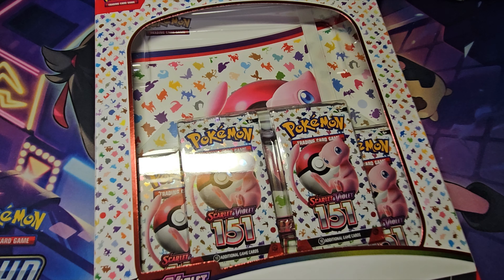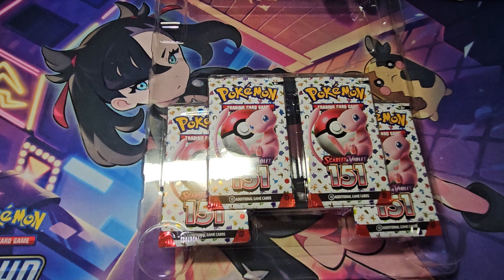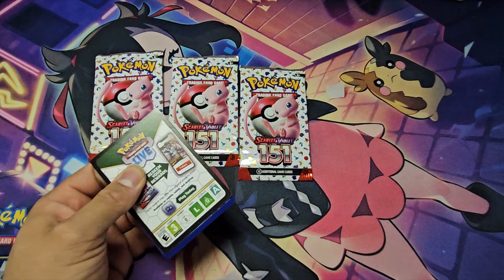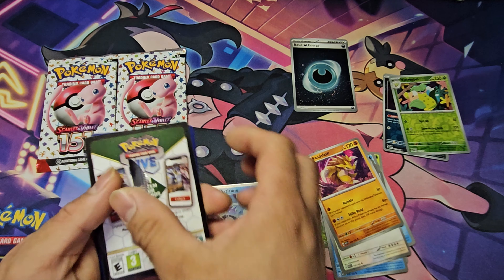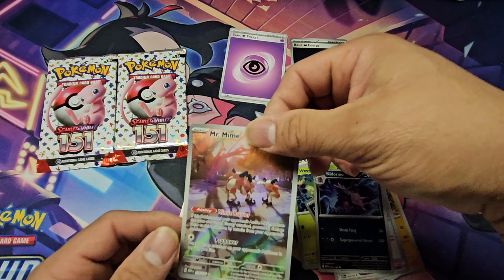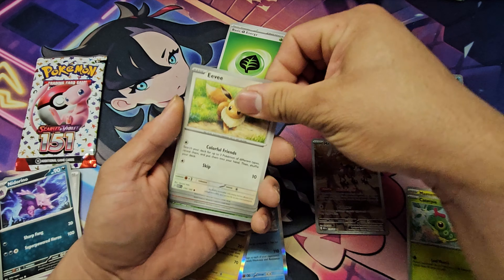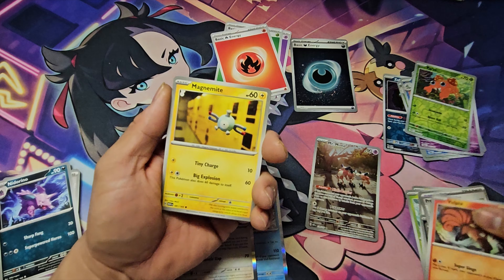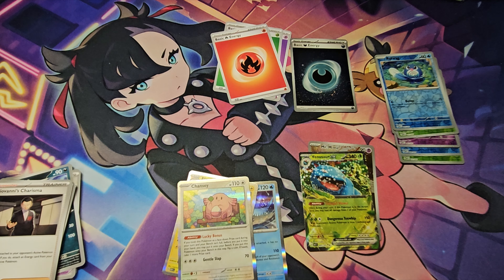Opening My Favorite Product From Pokemon 151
I've opened a lot of this collection box already and I want to open some more. Only problem is that this box price went up!